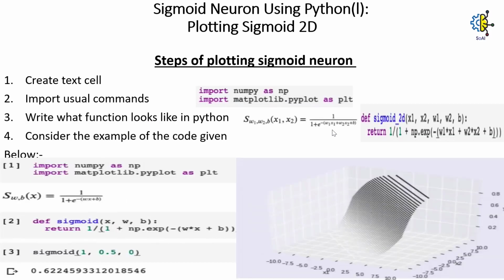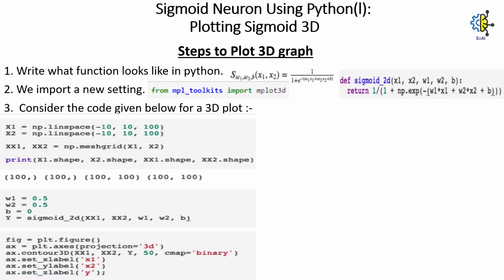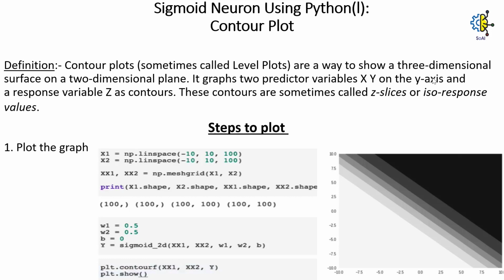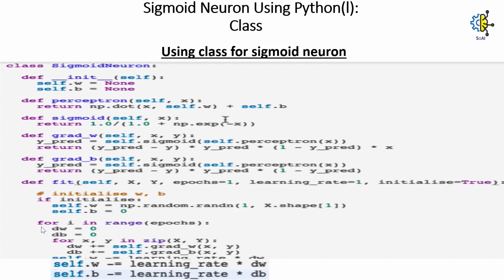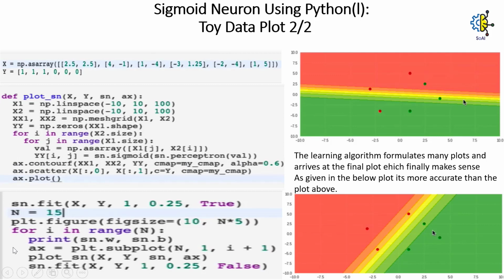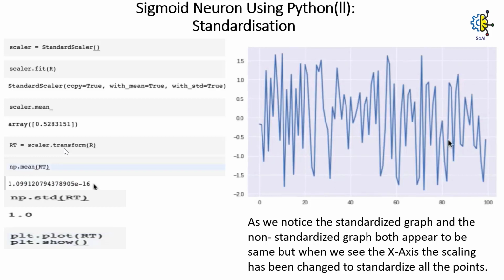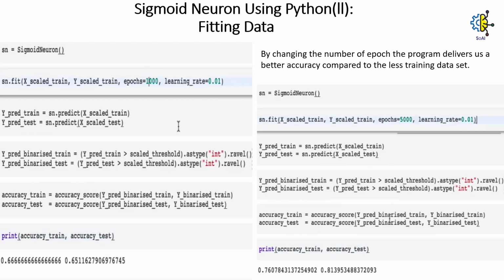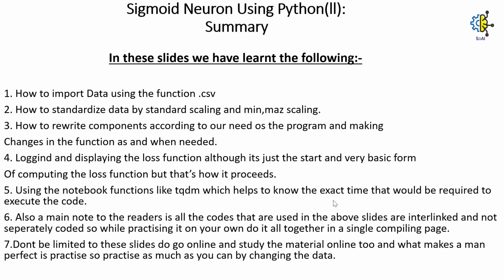Sigmoid Neuron Using Python | Deep Learning Tutorials | Artificial Intelligence | Society of AI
Here we are discussing about Sigmoid Neuron Using Python :

Sigmoid Neuron : The building block of the deep neural networks is called the sigmoid neuron. Sigmoid neurons are similar to perceptrons, but they are slightly modified such that the output from the sigmoid neuron is much smoother than the step functional output from perceptron.

Now we see the topics in Sigmoid Neuron Using Python :

1. Plotting Sigmoid 2D - Steps to plotting sigmoid neuron.
2. Plotting Sigmoid 3D - Steps to plot 3D graph.
3. Plotting Sigmoid 2D - Steps to plot 3D graph.
4. Plotting Loss - Steps to plot loss.
5. Contour Plot - Steps to plot.
6. Class - Using class for sigmoid neuron.
7. Toy data fit.
8. Toy Data Fit - 1/2, 2/2.
9. Loading Data.
10. Standardization - Why do we need standardization.
11. Test/Train Split.
12. Fitting Data.
13. Loss Plot.
14. Progress Bar.
15. Summary.